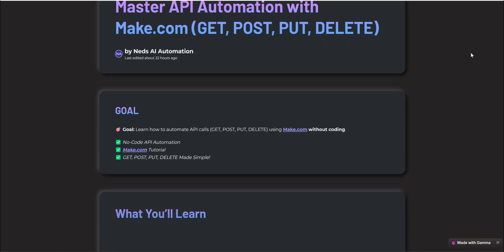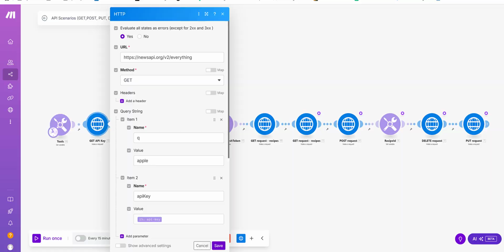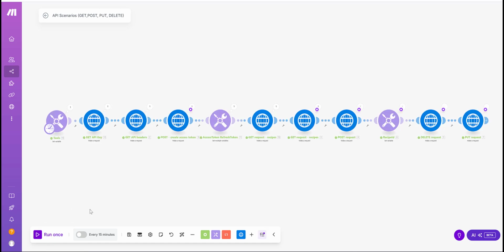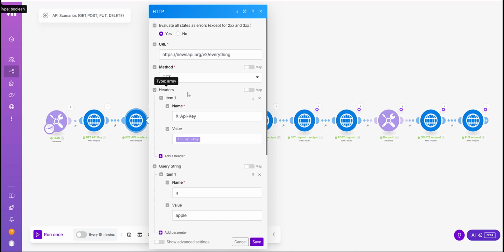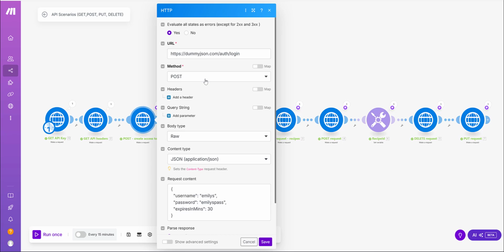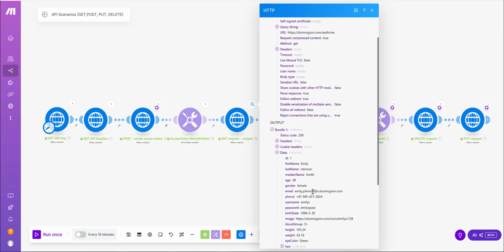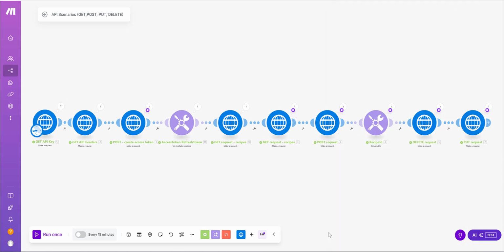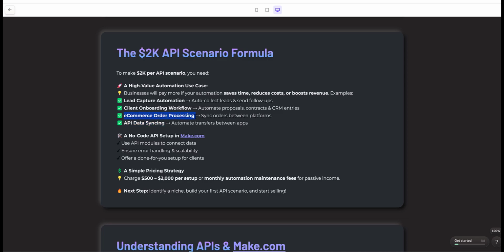Master API Automation with Make com (No-Code)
🚀 Master API Automation with Make.com (No-Code) | GET, POST, PUT & DELETE Explained!

📌 In this video, I’ll show you how to automate APIs using Make.com **without writing code**!
💡 Learn how to send API requests, retrieve data, update records, and delete items **using GET, POST, PUT, and DELETE** in Make.com.

✅ How to retrieve data using a **GET request**
✅ How to send data using a **POST request**
✅ How to update data using a **PUT request**
✅ How to delete data using a **DELETE request**
✅ How API authentication & Bearer Tokens work
✅ Why passing API keys in headers is safer than query strings